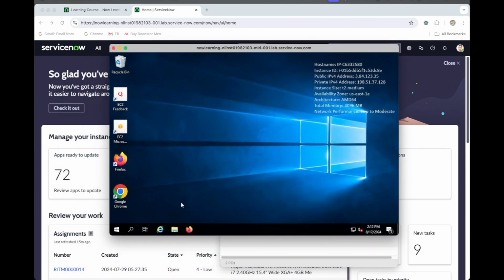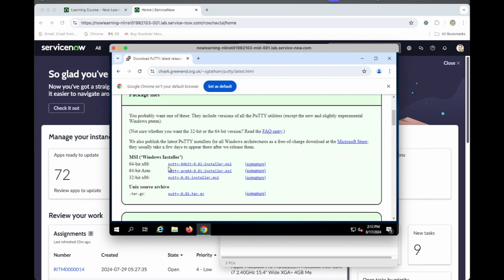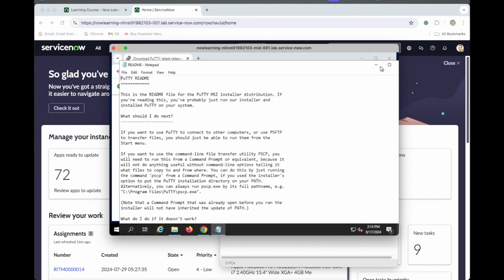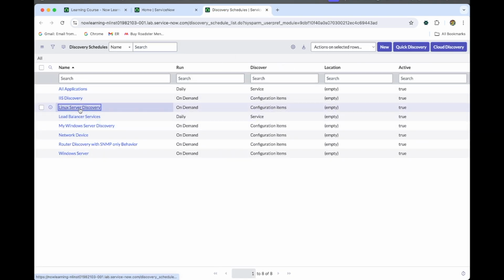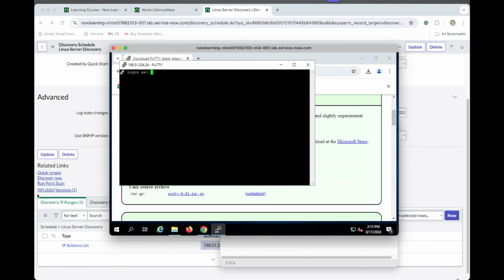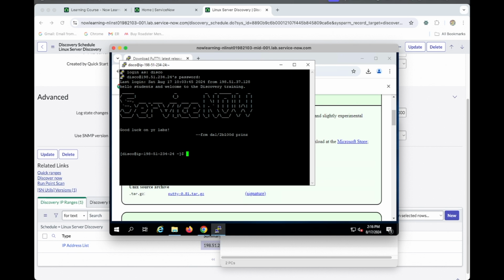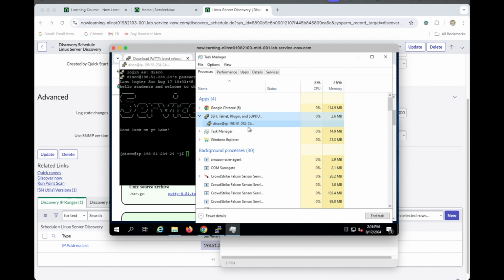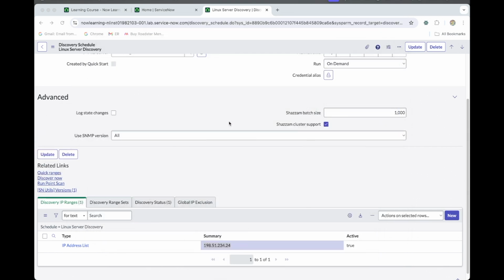#20 servicenow Application to ApplicationMapping Part 1|Discovery Training for Beginner to Advanced